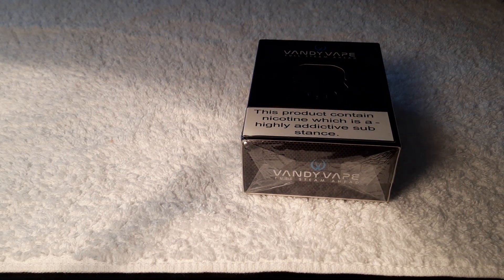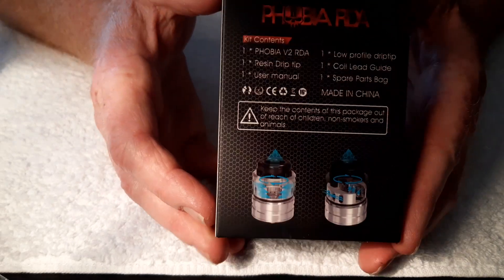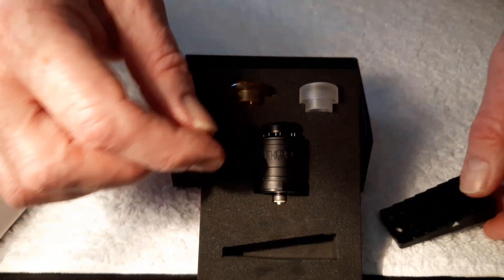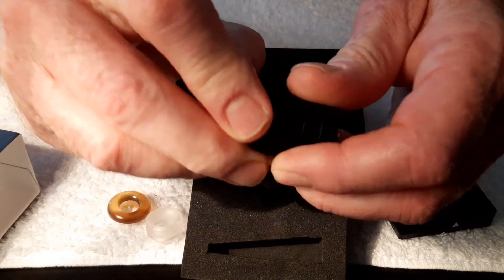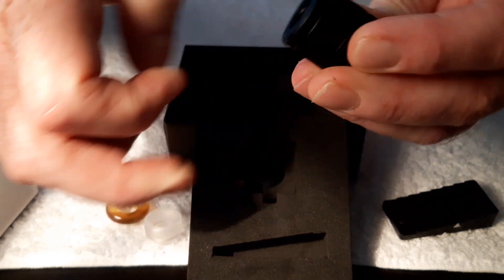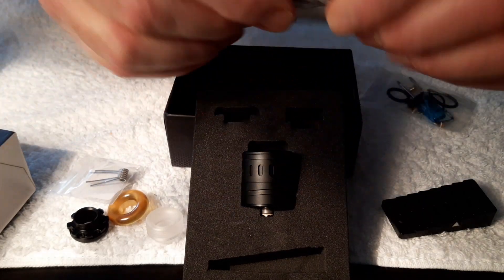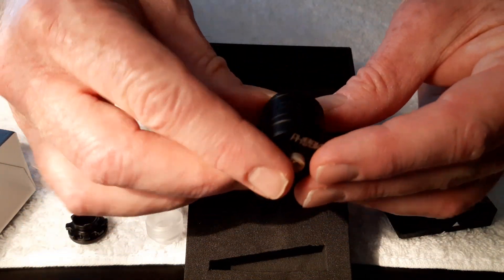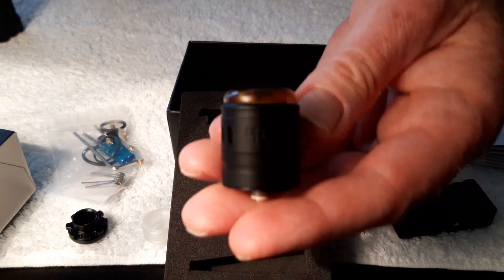Vandy vape, PHOBIA RDA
An excellent rda,,,solid with 3 drip tips